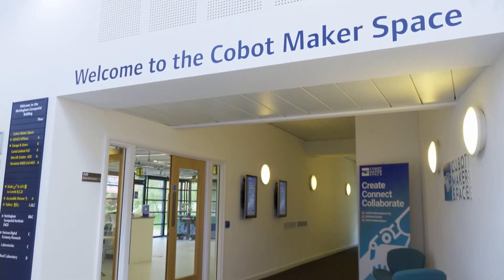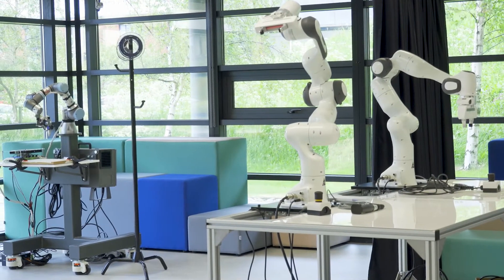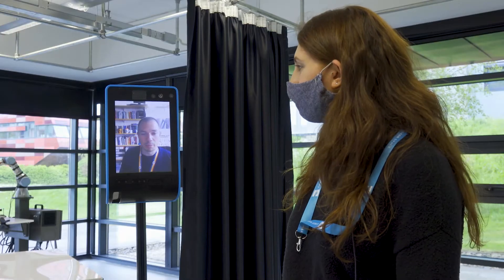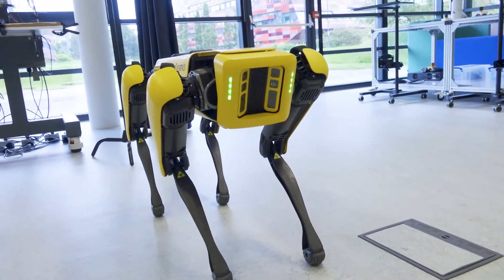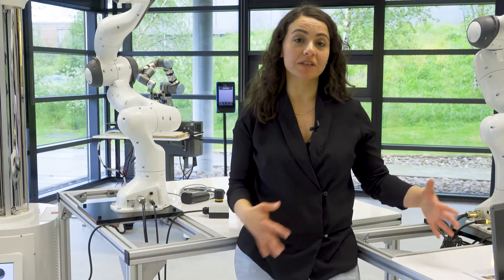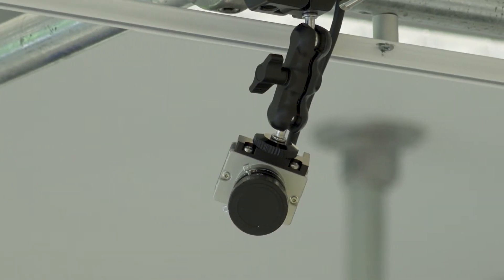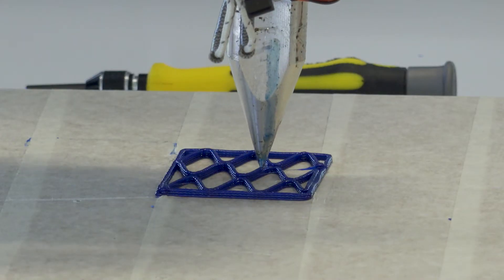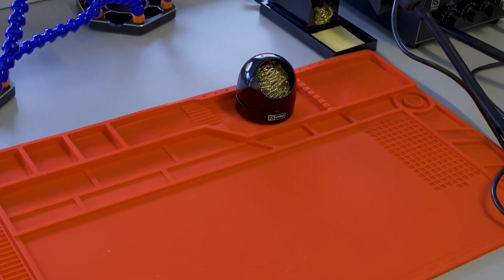Cobot Maker Space - An introduction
The Cobot Maker Space is a multi-purpose facility for human-robot interaction research founded at the University of Nottingham through investment by the Smart Products Beacon.